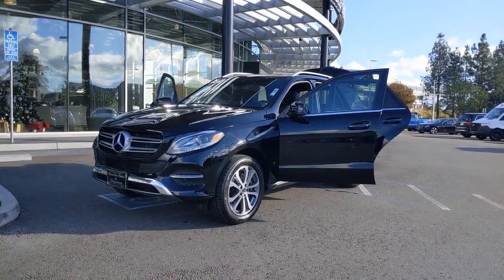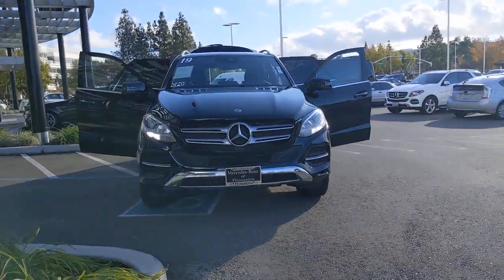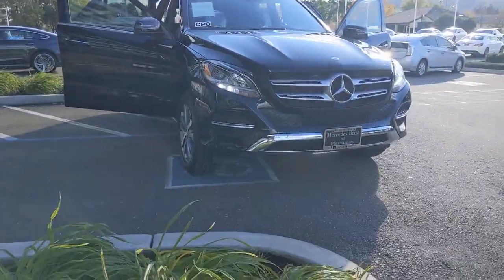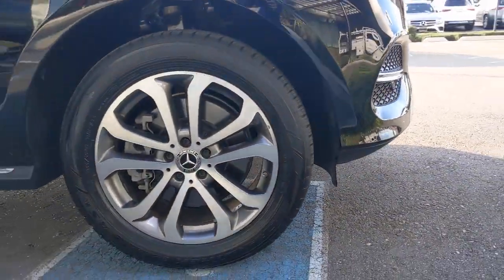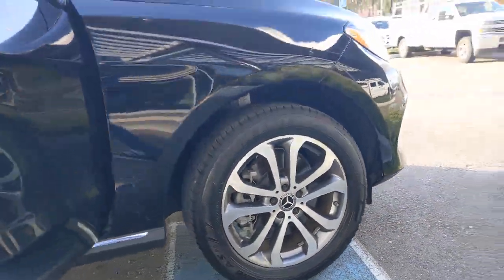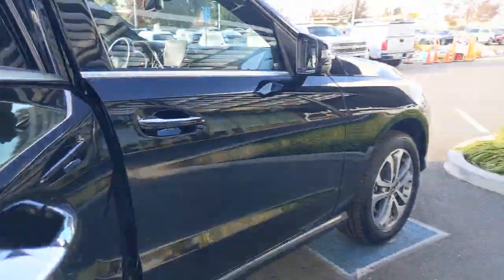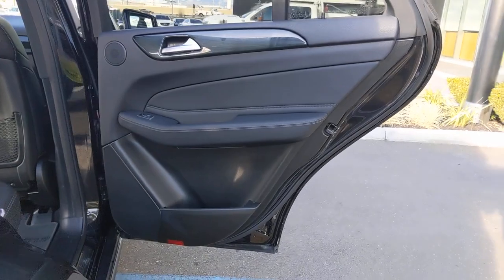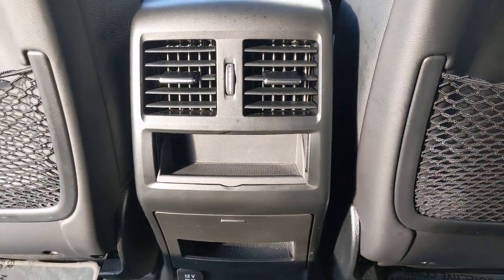2019 Mercedes-Benz GLE Pleasanton, Walnut Creek, Fremont, San Jose, Livermore, CA 37158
2019 Mercedes-Benz GLE
2019 Mercedes-Benz GLE GLE 400 - Stock#: 37158 - VIN#: 4JGDA5GB4KB217217

Certified.One Owner, Clean Carfax, CERTIFIED PRE OWNED, 115V AC Power Outlet, Accessory Chrome Package, Android Auto, Apple CarPlay, Blind Spot Assist, Chrome Door Handle Inserts, Chrome Hood Fin Covers, DVD Player, harman/kardon Logic 7 Surround Sound System, Heated front seats, Heated Steering Wheel, KEYLESS GO, Lane Keeping Assist, Lane Tracking Package, Navigation Updates For 3 Years, Premium 1 Package, Radio: COMAND Navigation, Region Coding, SiriusXM Satellite Radio, Smartphone Integration (14U), Trailer Hitch, Wheels: 19 5-Twin-Spoke.Black 2019 Mercedes-Benz GLE GLE 400 4MATIC 4MATIC 9-Speed Automatic V6** WE ARE OPEN **CALL NOW TO SCHEDULE A VISIT(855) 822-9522.Mercedes-Benz Details:* Limited Warranty: 12 Month/Unlimited Mile beginning after new car warranty expires or from certified purchase date (for Mercedes-Benz Certified Pre-Owned program)* Roadside Assistance* Vehicle History* Transferable Warranty* 165+ Point Inspection (for Mercedes-Benz Certified Pre-Owned program), 126 Point Inspection (for Mercedes-Benz Vans Certified Pre-Owned program)* Warranty Deductible: $0* Includes Trip Interruption Reimbursement and 7 days/500 miles Exchange Privilege (for Mercedes-Benz Certified Pre-Owned program), Within OEM Warranty less than 3 years old or 36,000 miles, CPO Extended Limited Warranty includes 2 years & up to 100,000 miles. Out of OEM Warranty less than 5 years old or 75,000 miles, CPO Extended Limited Warranty includes 1 year & up to 100,000 miles (for Mercedes-Benz Vans Certified Pre-Owned program)Here at Mercedes-Benz of Pleasanton, we have an extensive and exciting selection of used cars. We carry a variety of makes and models to ensure you are able to find what you're looking for.